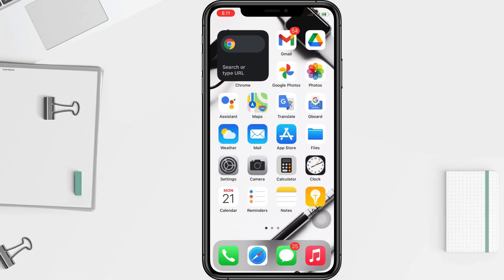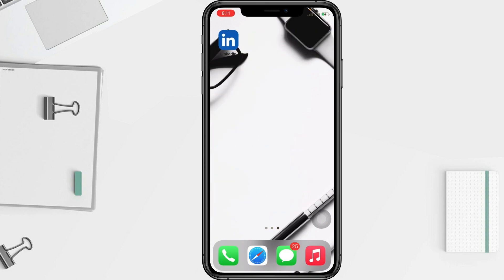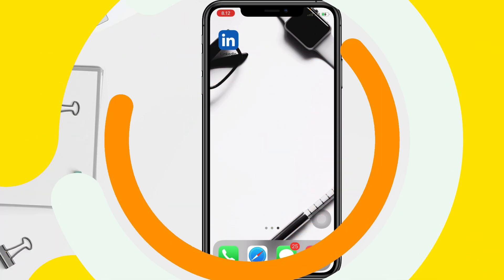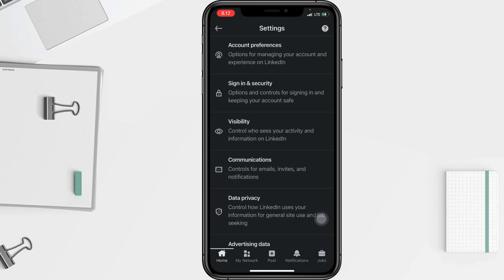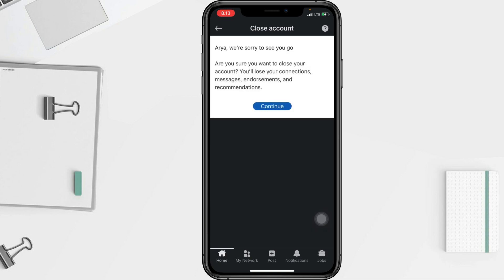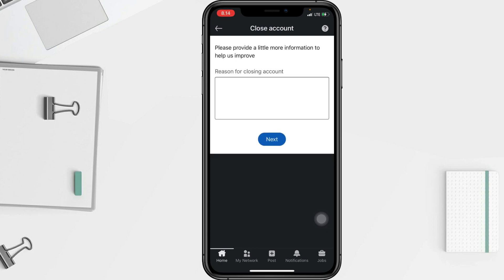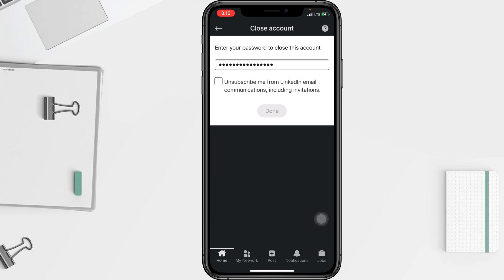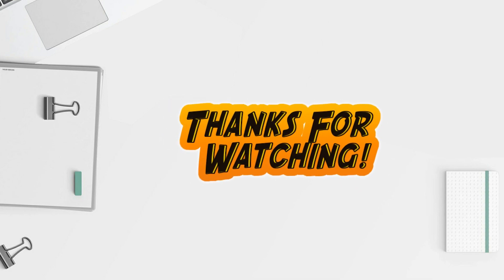How To Delete Linkedin Account Permanently | Remove/Close Your Linkedin Account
How to delete linkedin account permanently?

If you want to use LinkedIn again, you can close your account in a few easy steps. Or maybe you want to create a new LinkedIn account, you can delete the previous account. Whatever your reason for deleting a linkedin account, you can follow the steps like in this video.